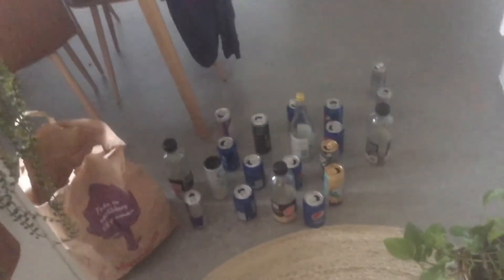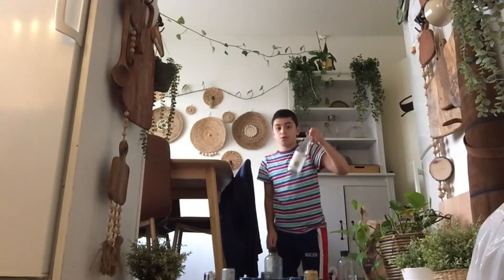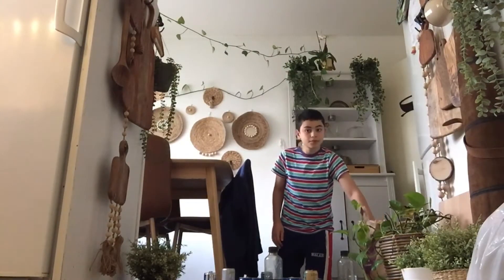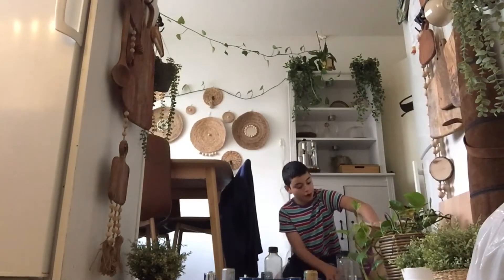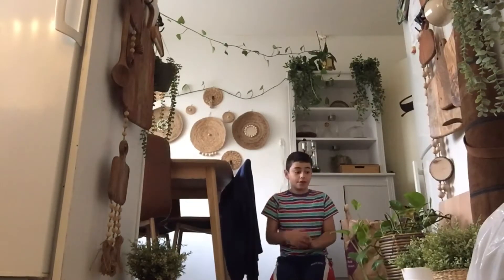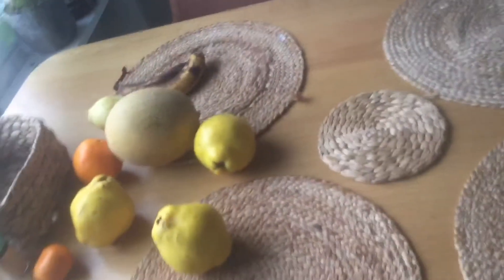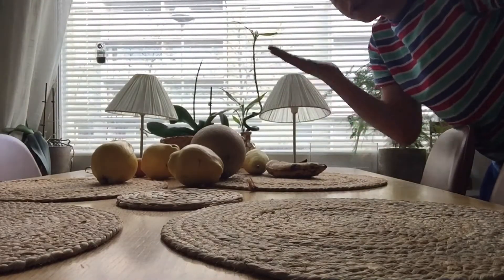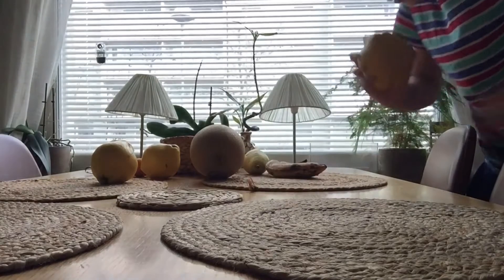How to clean so fast CapCut